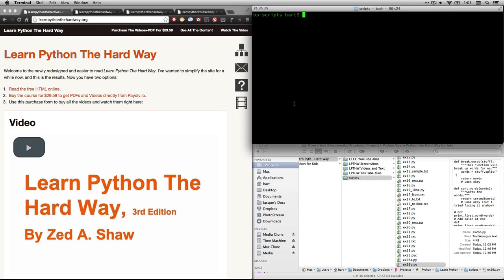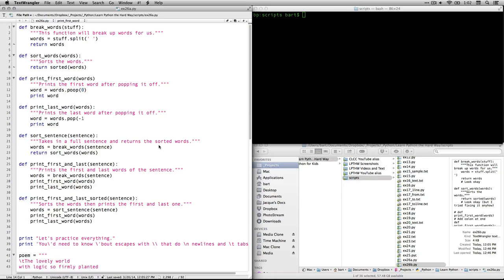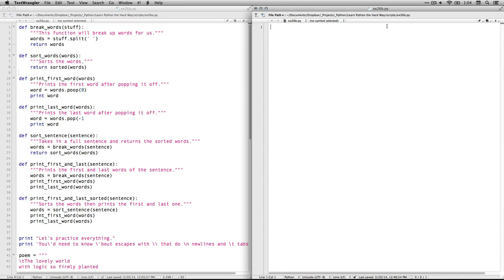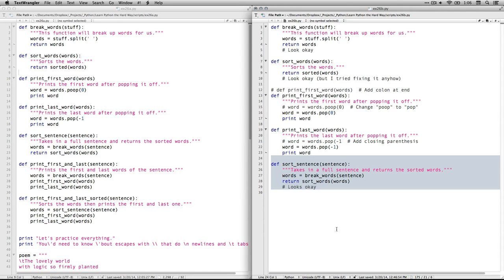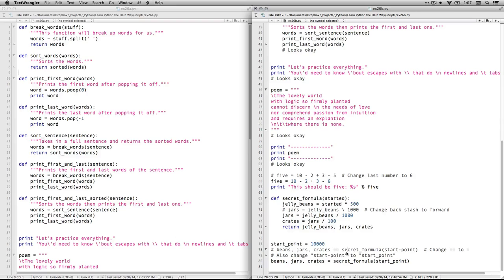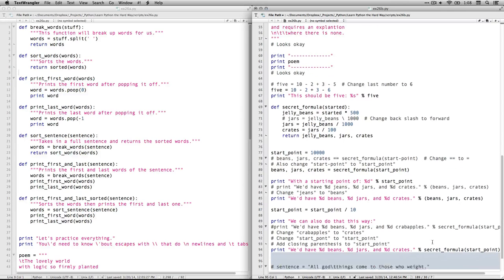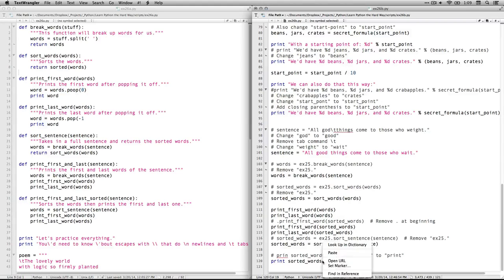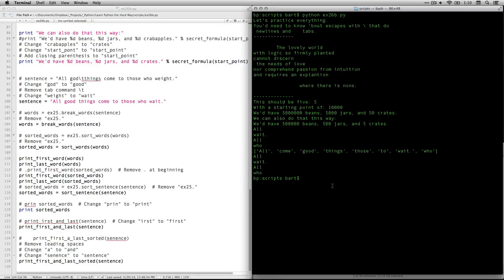Learn Python the Hard Way - Ex 26 - Congratulations, Take a Test!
A test that involves reading a file of bad code and fixing the mistakes. This video is part of a series of walkthroughs for the exercises in Zed Shaw's excellent book "Learn Python the Hard Way." which you can read online for free or purchase a downloadable version and his own videos.